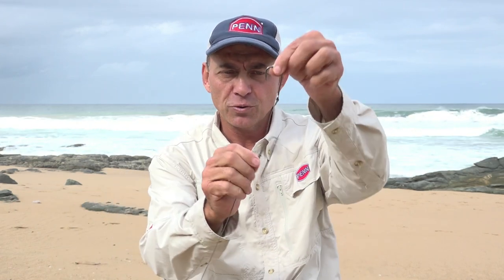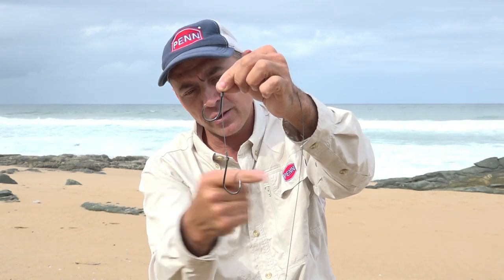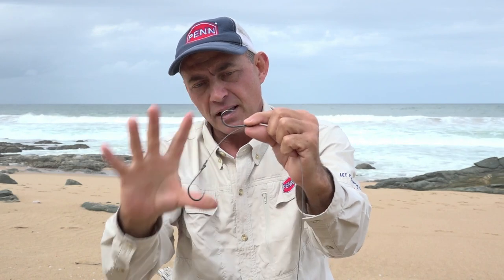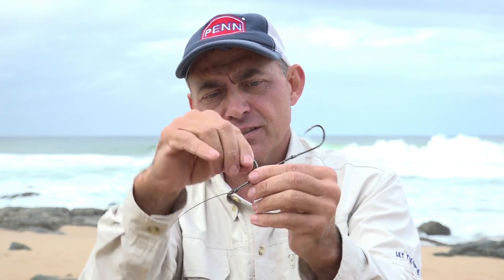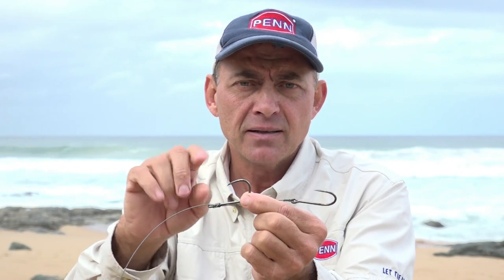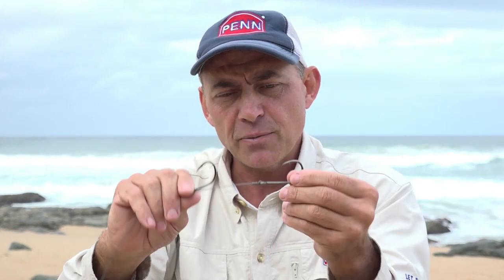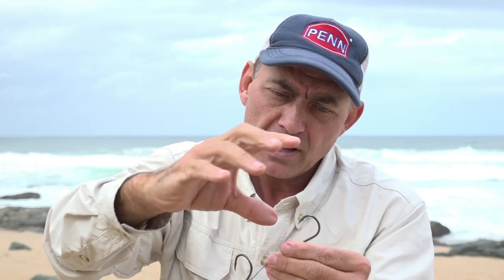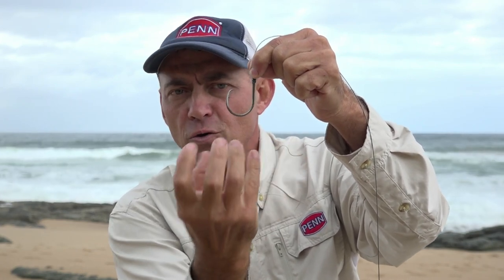What kind of Sliding Trace should you use for different conditions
Rudolph covers off the various sliding traces and goes into more detail on which one to use for different conditions and applications